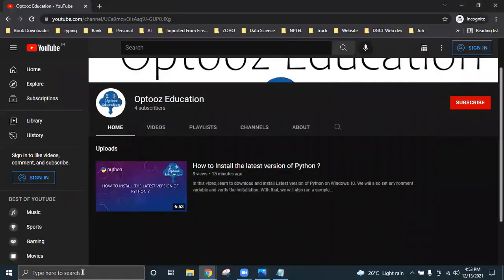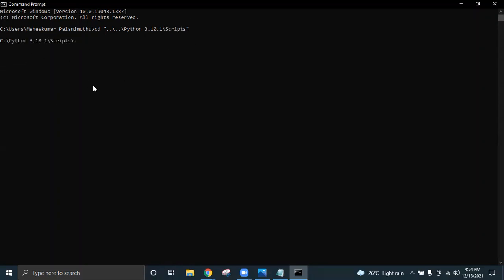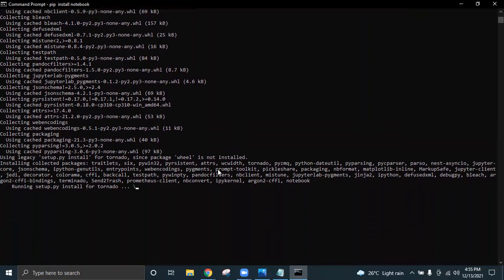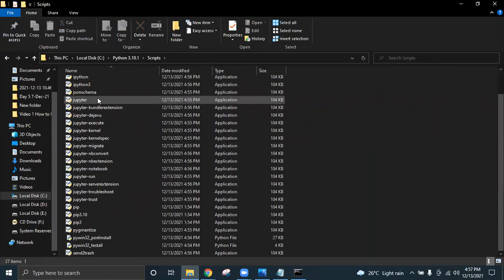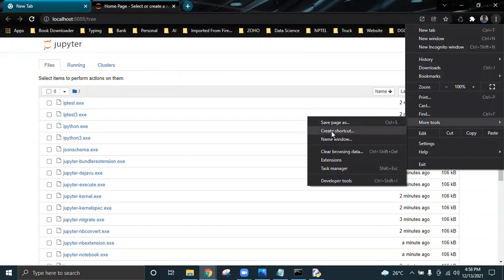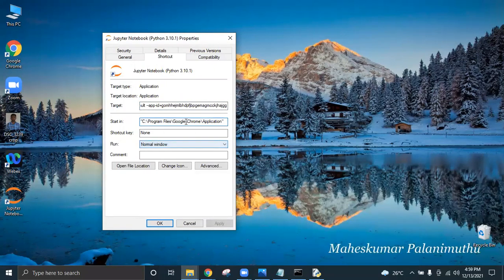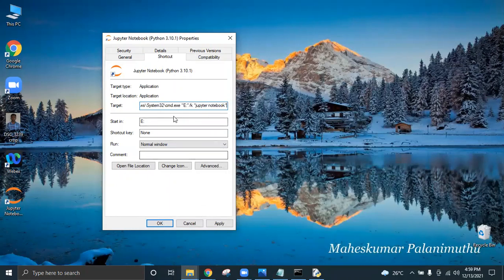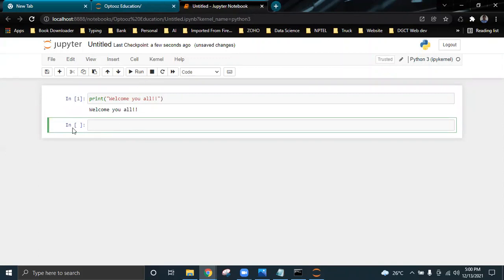How to Install Jupyter Notebook without Anaconda on windows?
pip install jupyternotebook
or

In this video Tutorial, I will show you how to install Jupyter Notebook on Windows 10, windows 11, windows 8, or Windows 7 - 64 bit or 32-bit laptop or PC.